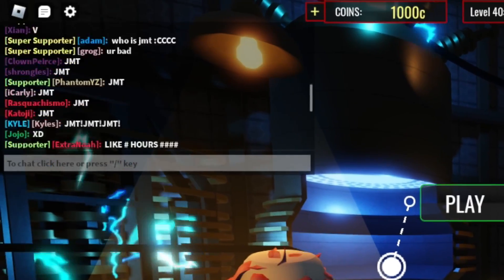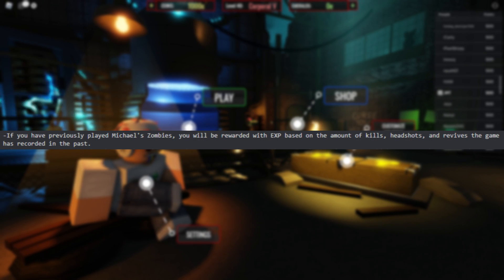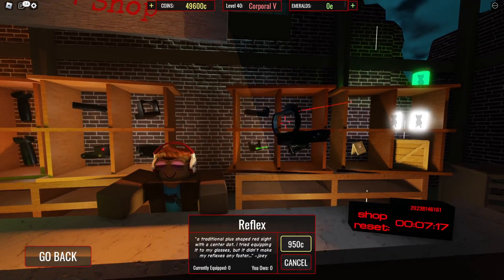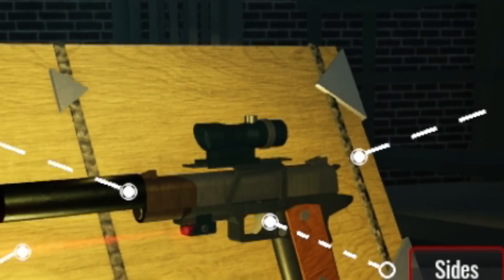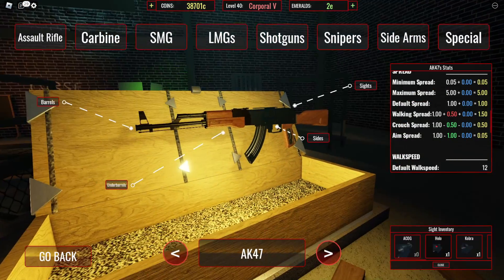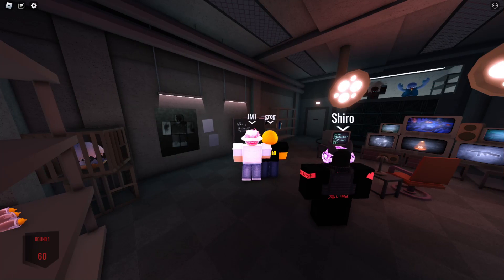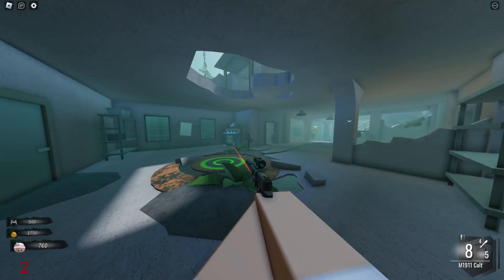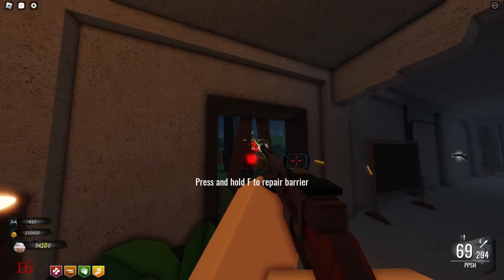ATTACHMENTS ARE HERE! [COMPLETE REVIEW] | Michael's Zombies